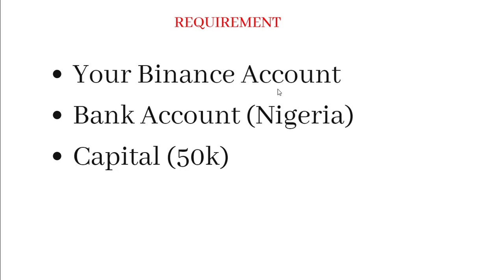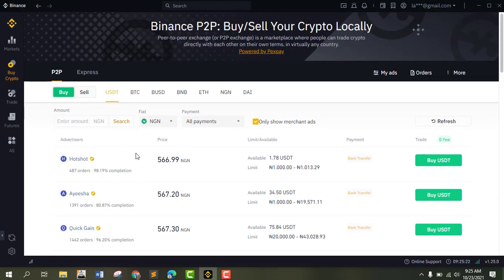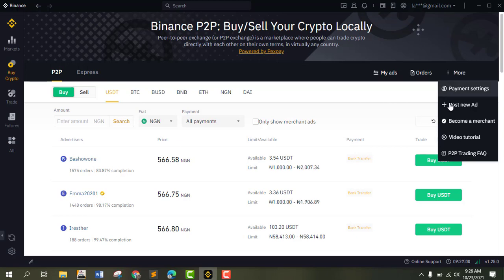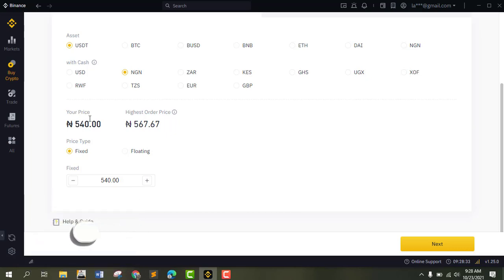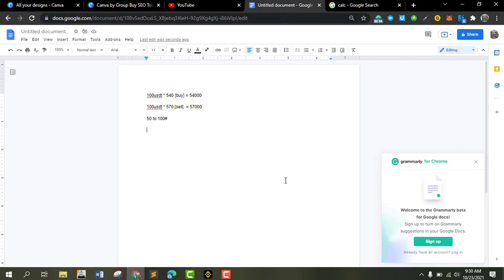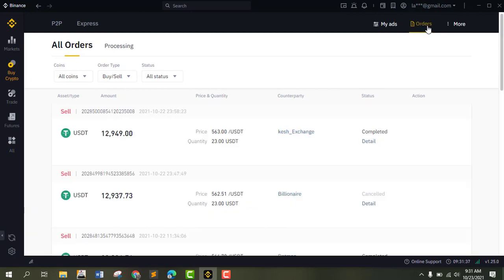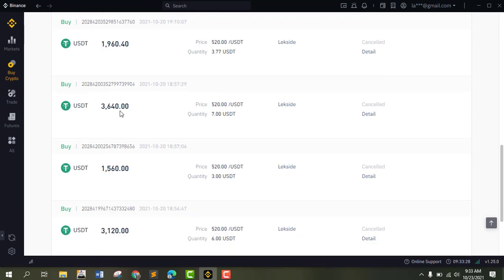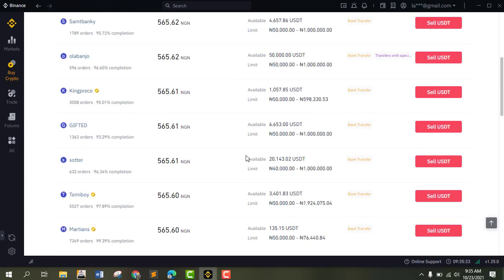How To Make 20k Daily From Dollar Arbitrage Using Binance (NO CARD REQUIRED)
How To Make 20k Daily From Dollar Arbitrage Using Binance.

In this video am going to show you How To Make 20k Daily From Dollar Arbitrage Using Binance with no card required.

Requirement
1. Your Binance Account
2. Bank Account
3. Capital Like 50k

✅5 Little Known But Highly Profitable Businesses You Can Start & Profit From this

✅ Learn the secrets to becoming a High Paid freelancer who earns a minimum of $1000 per month

Arbitrage is the simultaneous buying and selling of an asset for a higher price.

It is the simultaneous purchase and sale of currencies, securities, commodities, or other items to take advantage of differing prices in different markets or in order to reduce the risk of future price movements.

The time arbitrage is the purchase of securities on one market and their sale on another market to take advantage of a price difference between the two.

For example, futures expiry dates are different around the world, so an arbitrageur can buy or short sell in one region and sell or buy at higher prices in another region.

Arbitrage is a very common practice in the foreign exchange market. Many traders and hedge funds take advantage of arbitrage opportunities to make profits. The process has been simplified by many electronic markets (e.g. CME Globex) and automated trading systems (e.g, MetaTrader4).

The term "arbitrage" is derived from the French "arbitrer", meaning to decide between. The word arbitrage was once used solely for that purpose - i.e., to determine the fair market value of something, as opposed to what people were willing to pay or sell it for on a particular market. However, in modern use of the word, the word has taken on the meaning of exploiting price differences for profit, usually in reference to foreign exchange arbitrage.

Arbitrage is possible when one or more of these conditions are present:

When all three conditions are met at once, it is called triangular arbitrage. Also, the transaction generally must be reversible; if you buy something, you must be able to sell it.

Arbitrage is most commonly associated with the Forex (or "FX") markets, but these same principles apply in most financial instruments that trade on multiple exchanges; e.g., futures and stocks. For example, consider a situation where there are two correlated assets A and B which can be thought of as "currency pairs". The prices of A and B are denominated in terms of the same third currency (say USD) but they are not available to purchase or sell at exactly the same price; for example, one may be quoted with the USD as the numeraire whilst the other is quoted in terms of another currency. It is possible to simultaneously buy A and sell B for a riskfree profit by buying the first asset cheaply in terms of USD and at the same time, selling it expensively in terms of USD; this is called triangular arbitrage.

A triangle trade (a particular type of arbitrage) occurs with two currencies and their cross rate (e.g., EUR/USD and GBP/USD) — this is called a two-point arbitrage.

HOW TO MAKE OVER 200K WITH DOLLAR ARBITRAGE USING PYYPL AND BINANCE [1000$ LIMIT]

How To Make N100k From Dollar Arbitrage In Nigeria Using Wise And Binance

How To Make N200k From Dollar Arbitrage In Nigeria Using Advance Cash And Binance

How To Make N200k From Dollar Arbitrage In Nigeria Using Wise And Binance